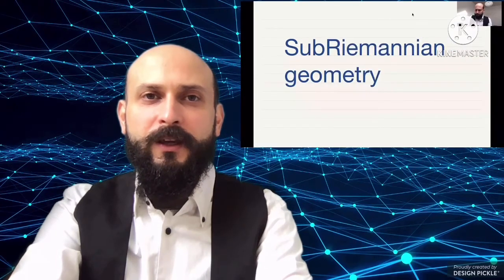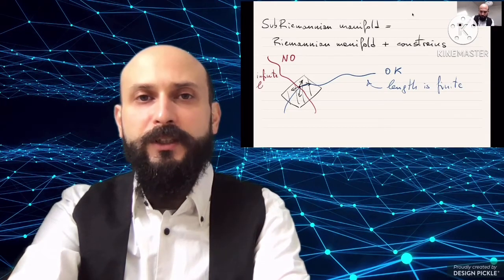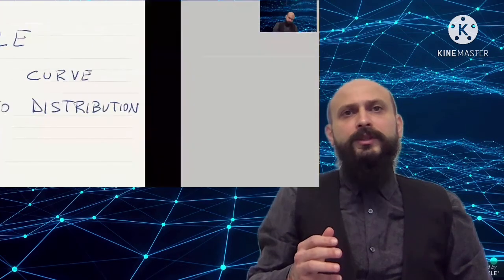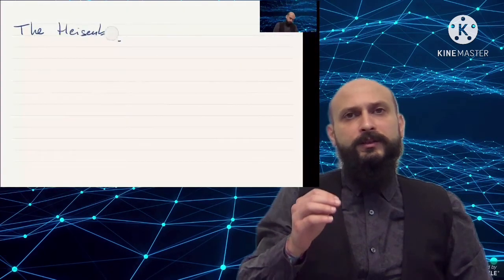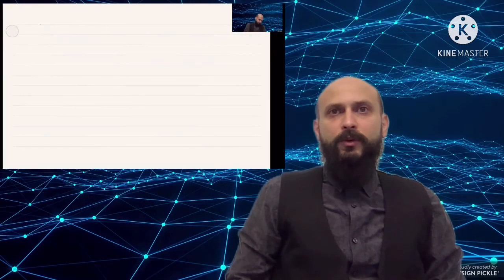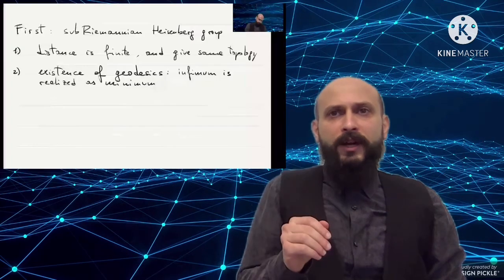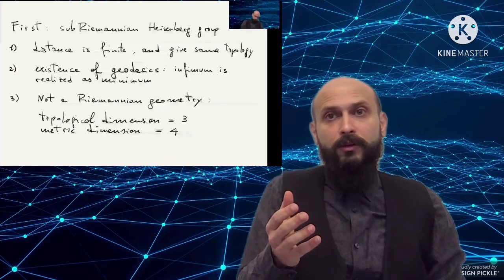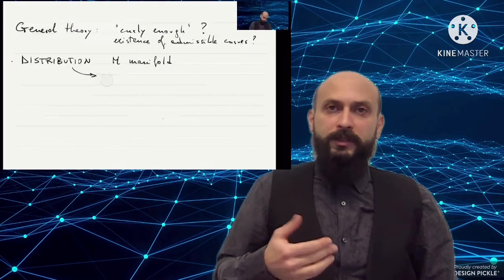Introduction to the course "SubRiemannian geometry"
This is a quick presentation of the course on subRiemannian geometry that will be offered in Spring 2021. More info at